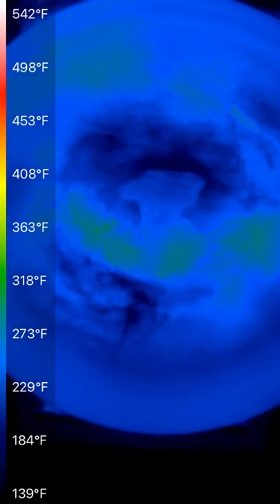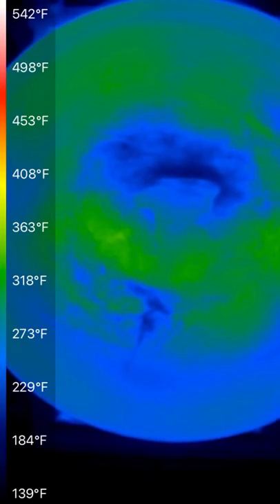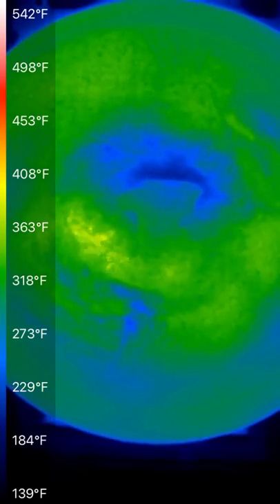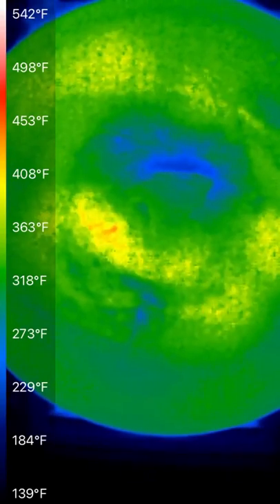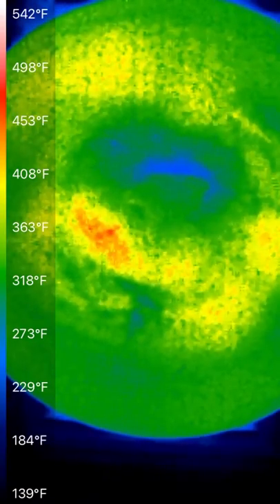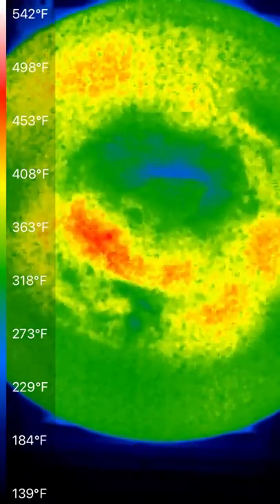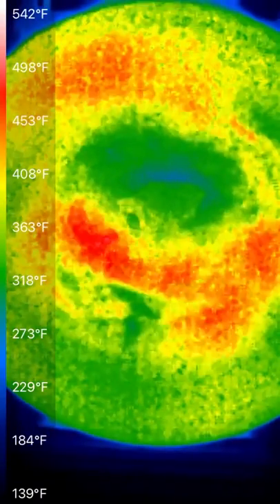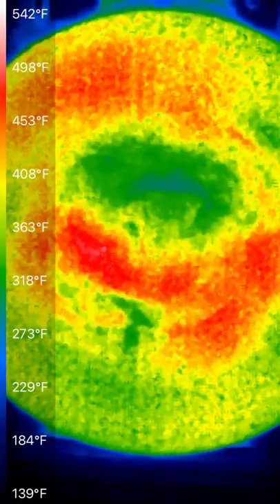Wokmon Comparison Part 1: Regular burner wok heating pattern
Thermal footage of a 14-inch wok heating up on the center burner of a Bosch Benchmark gas range. Taken with a Seek Thermal XR, the false color scale is the same as Part 2. Apologies for the portrait orientation of the video - I have not yet figured out a way to lock the Seek Thermal app in landscape.